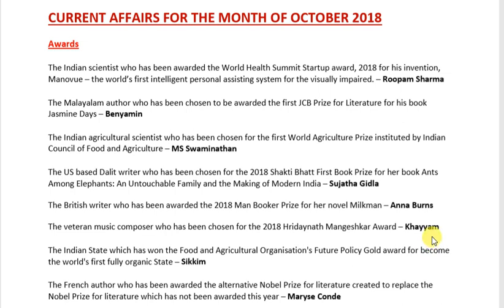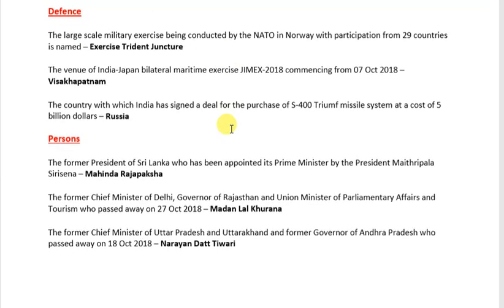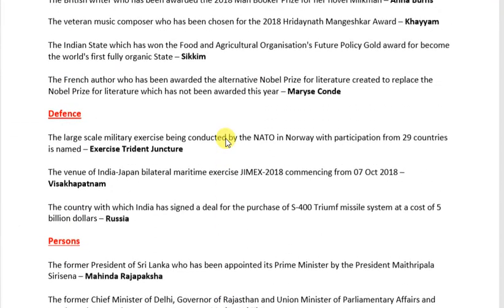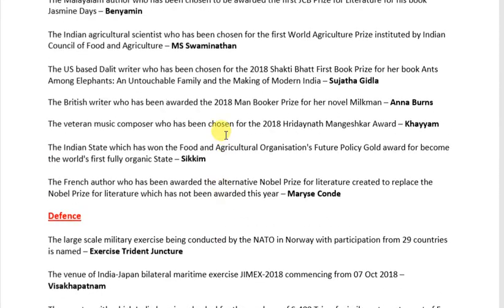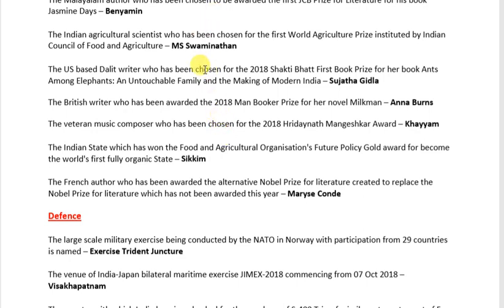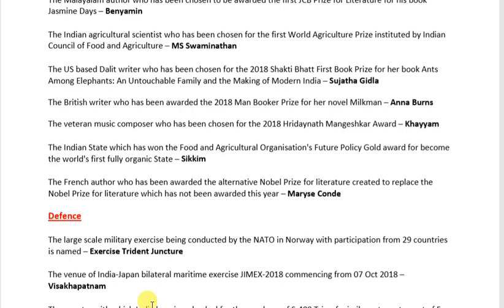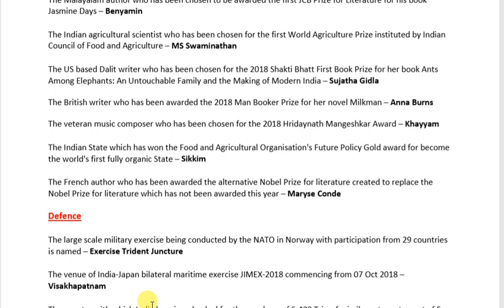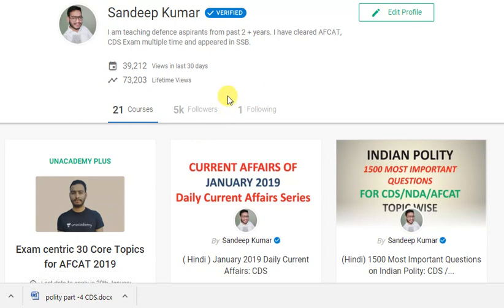October November and December Current Affairs pdf Files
Download October November December Current Affairs